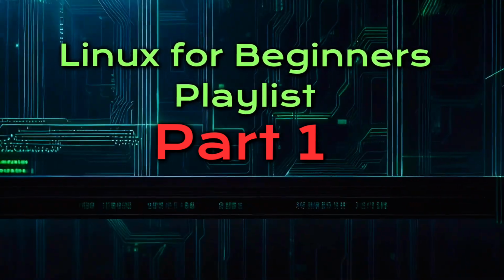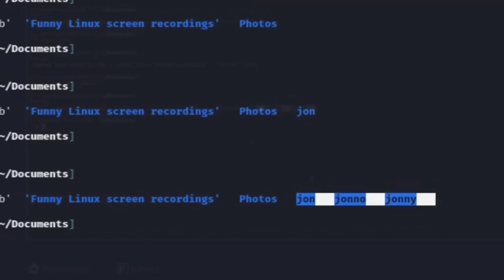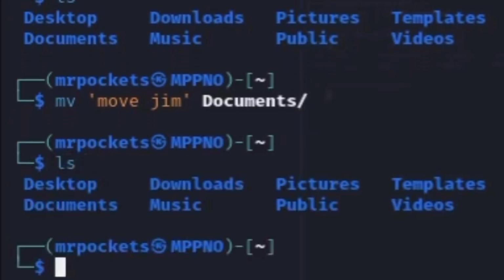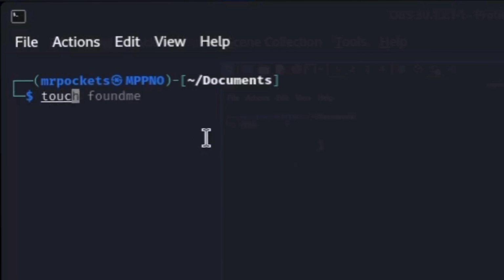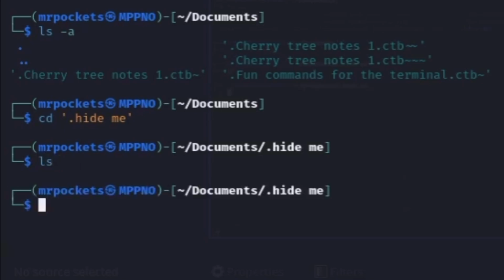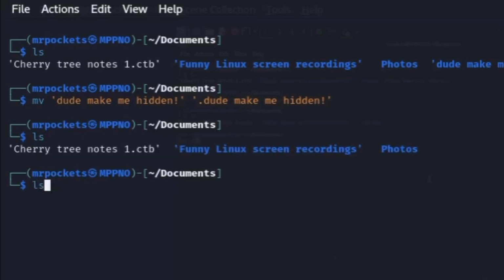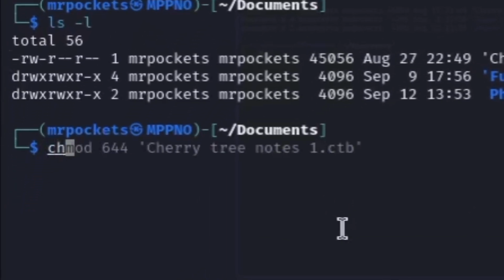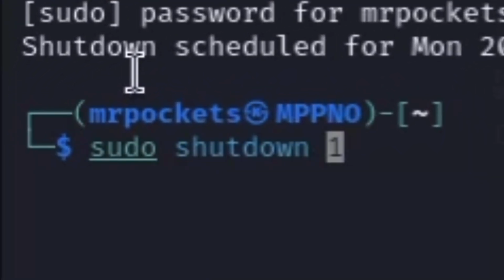Linux introduction for Beginners - Part 2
Commands List within the video!

touch - “make file shortcut”

mv - “move folder”

cp - “copy folder”

rm - “remove file”

ls-a - “see hidden files”

ls-l - “see file permissions”

exit - “exit the terminal”

chmod - “change mode”

sudo shutdown (number) - “autoshutdown timer”

Linux Commands